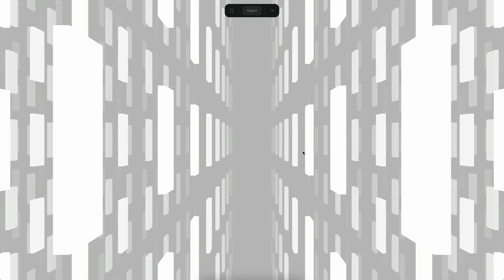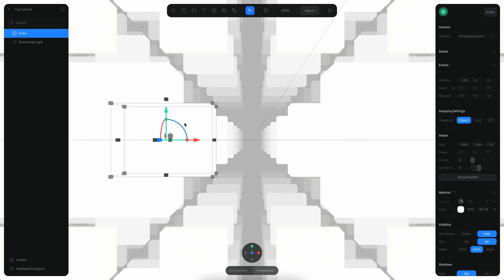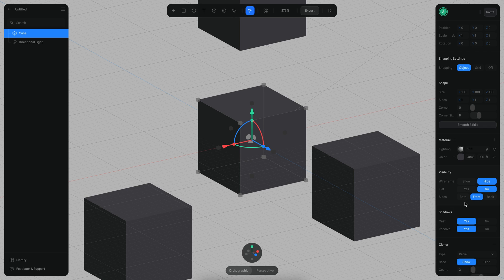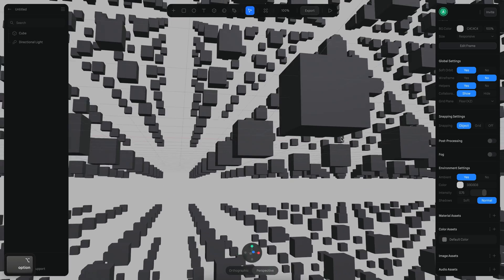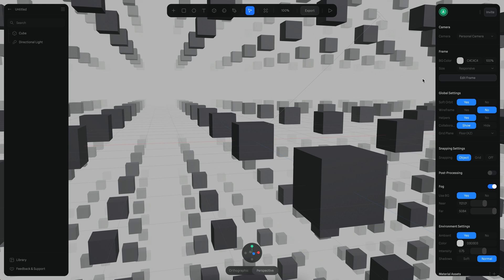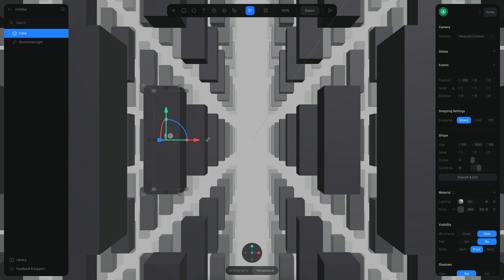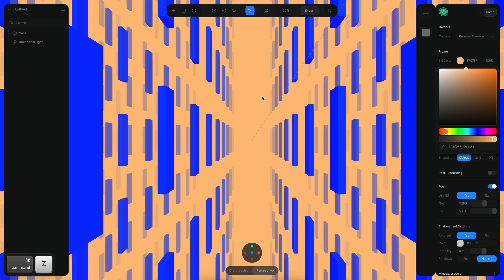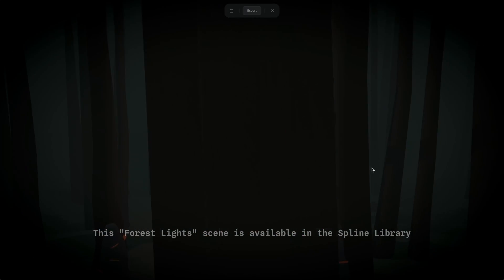Making fog in 3D with Spline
Hello! In this tutorial, you'll learn how to create a fog effect for your 3D scenes and environments with Spline.

0:00 Introduction
0:40 Cloning the cube
1:36 Adding the fog
2:35 Exploring alternatives